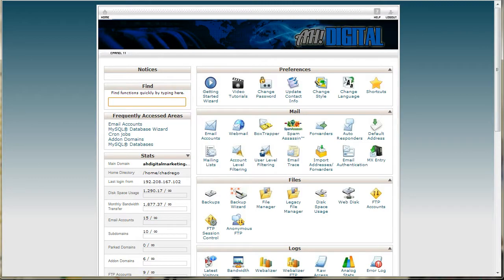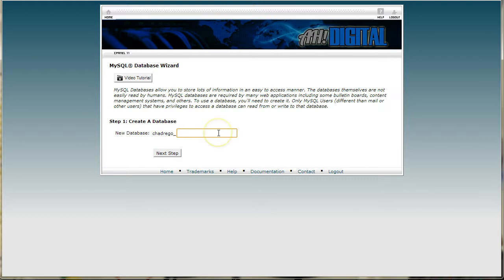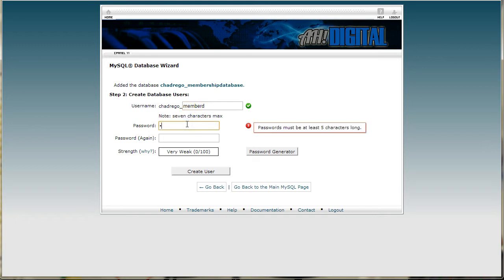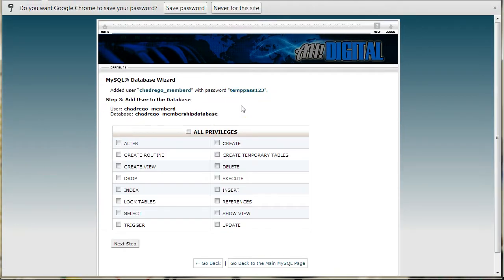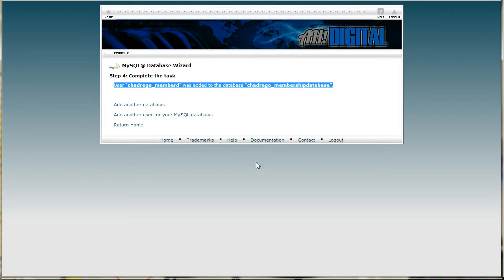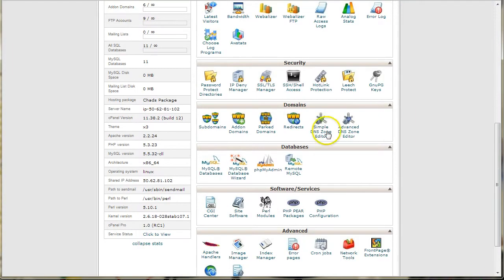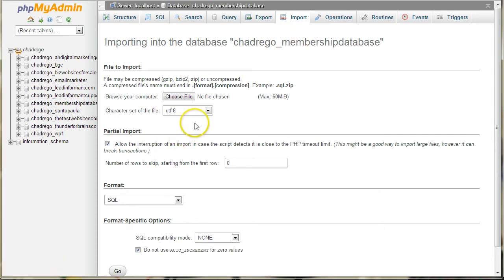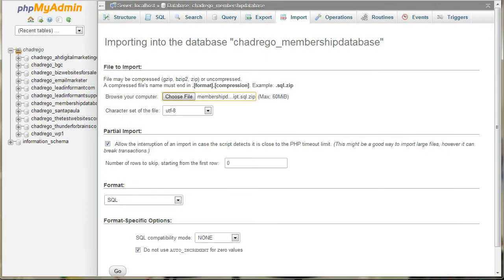Membership Directory Script Setup - Part 1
The CMS Membership Directory Script allows you to display members or businesses of your organization on your website.